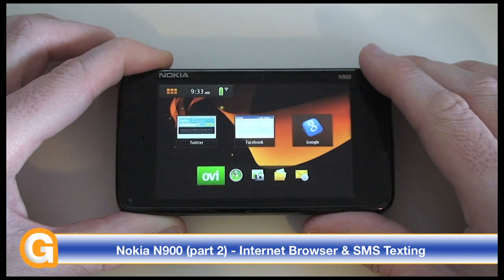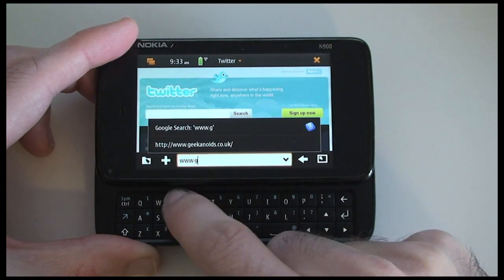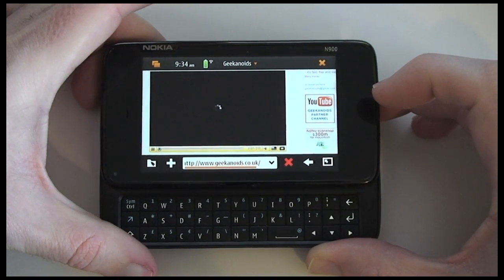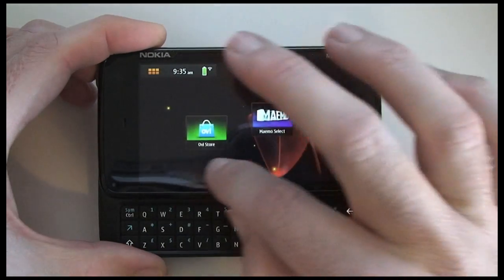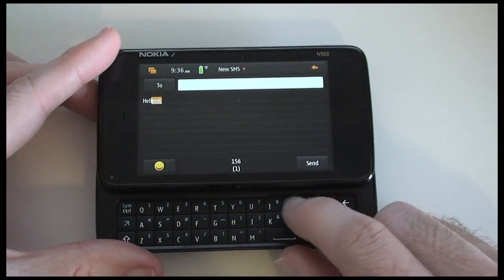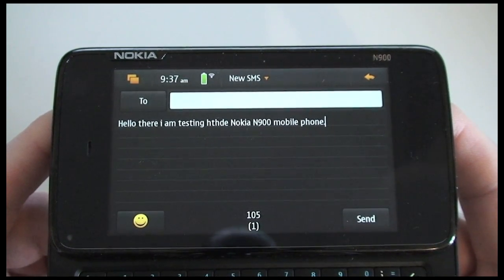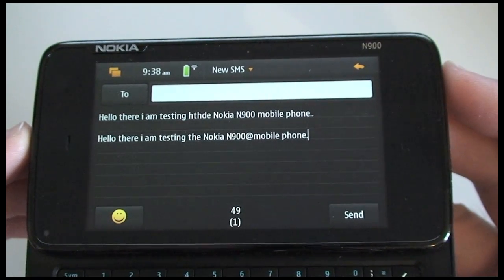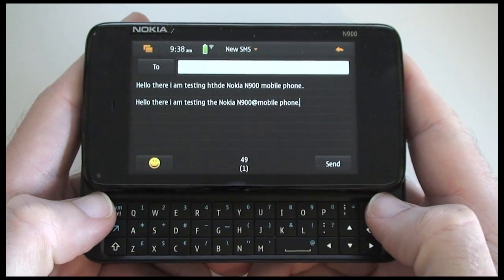Nokia N900 Mobile Phone - part 3 - Internet Browser and SMS Texting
Nokia N900 Mobile Phone - part 3. In this video I take a look at the Internet Browser and SMS Texting features of the Nokia N900.